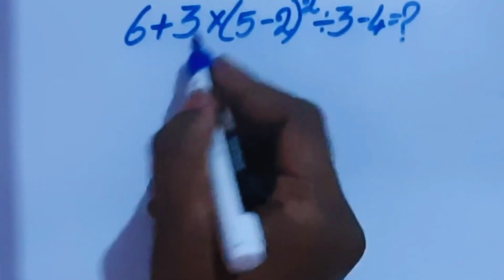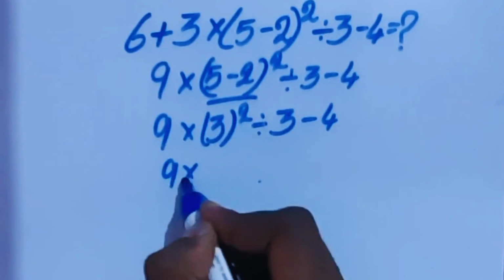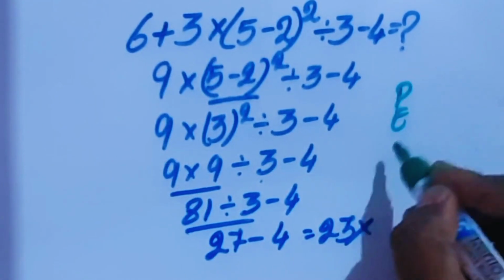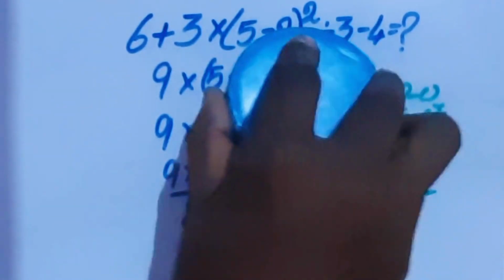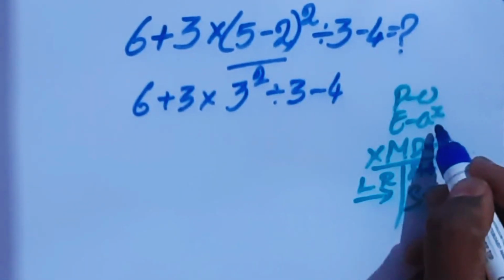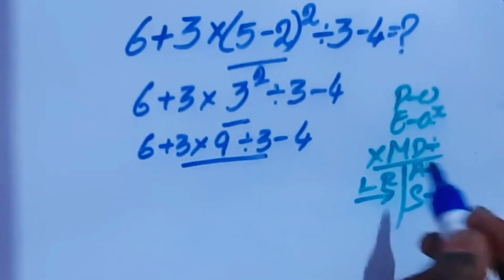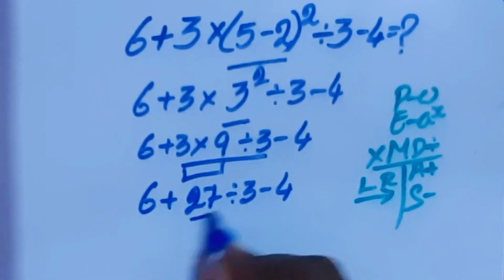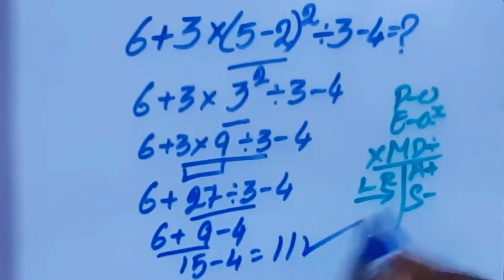Answer Is NOT 23 ❌ | Brackets & Powers Trap Explained | 6 + 3 × (5 − 2)² ÷ 3 − 4 | MathAura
Many students confidently answer 23, but that answer is WRONG ❌
In this MathAura video, we solve the expression step by step using BODMAS / PEMDAS:
This problem tests:
✔ Brackets before powers
✔ Squaring the correct value
✔ Division and multiplication before addition
In this video, you’ll learn:
• Where most people go wrong
• A clean, exam-safe solving method
• How to avoid power mistakes
Perfect for:
📌 School & board exams
📌 Competitive exams
📌 Olympiad fundamentals
📌 Anyone who loves viral math puzzles
MathAura order of operations
Brackets and powers math
BODMAS explained